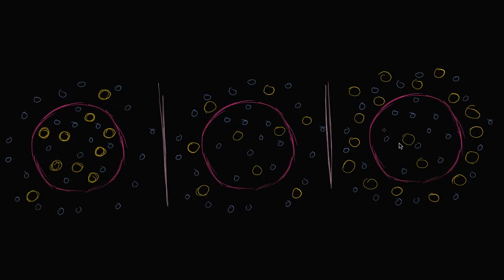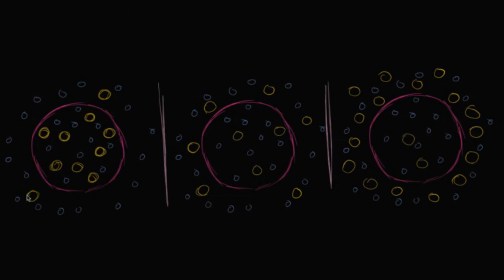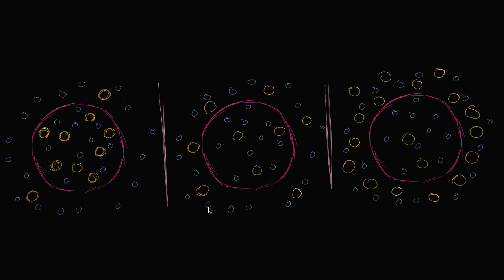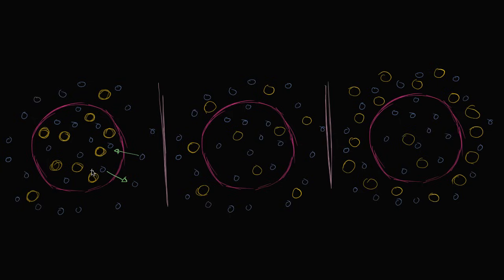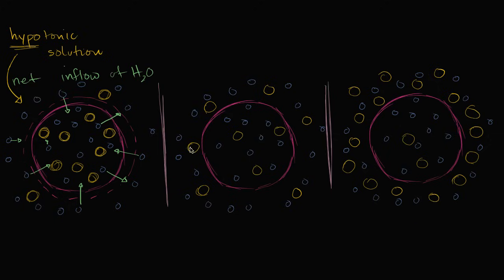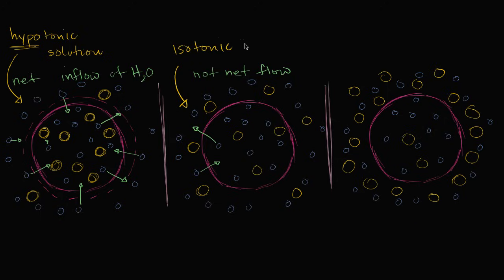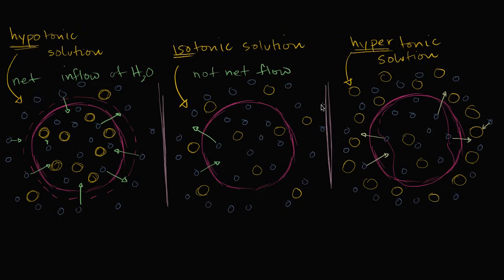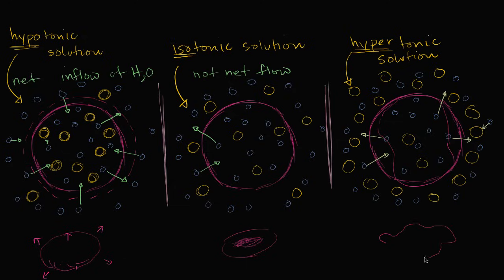Hypotonic, isotonic, and hypertonic solutions (tonicity) | Khan Academy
Hypotonic, isotonic and hypertonic solutions (tonicity). Seeing the effect of various types of solution on the direction of osmosis.